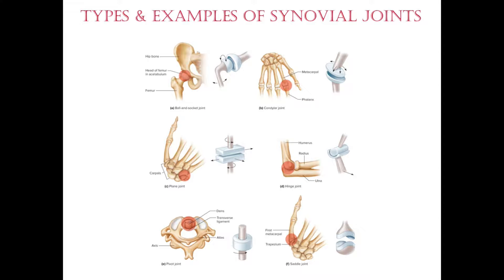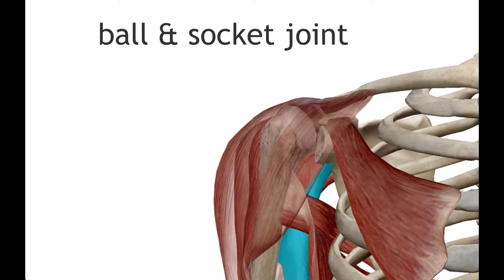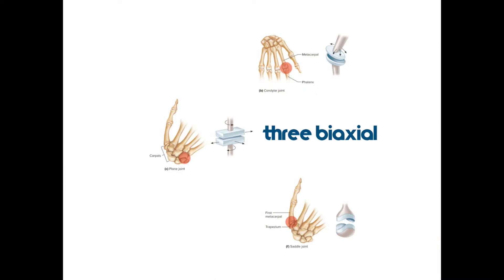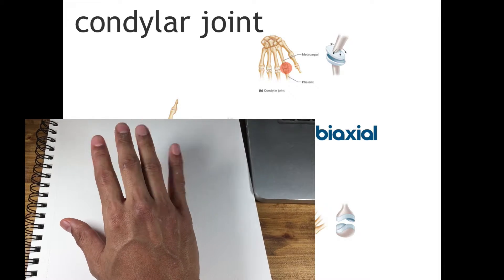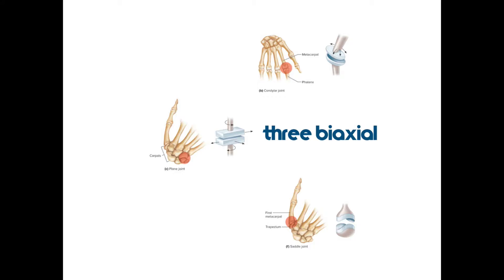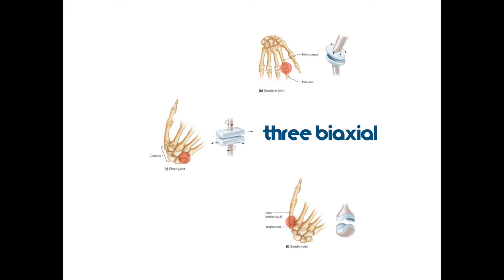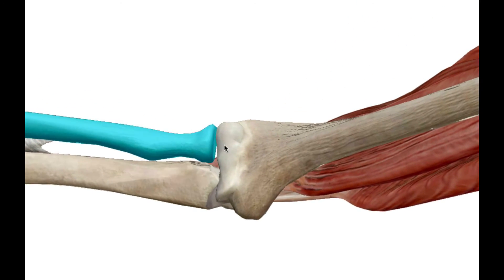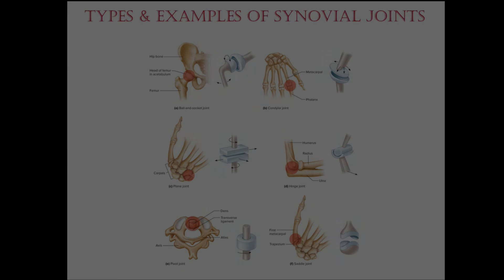Six Types of Synovial Joints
In this video we discuss the six types of synovial joints its actions and the different bone landmarks that border each joint.
We discuss each joint from the most mobile to the least mobile.
1.ball and socket
2.condylar
3.saddle
4.plane
5.hinge
6.pivot